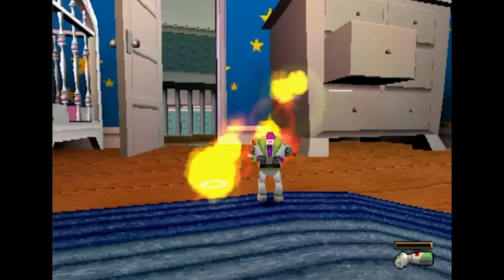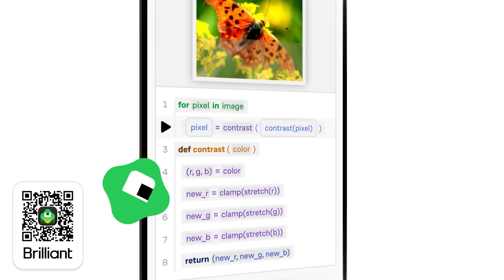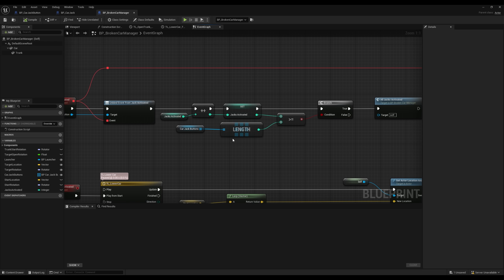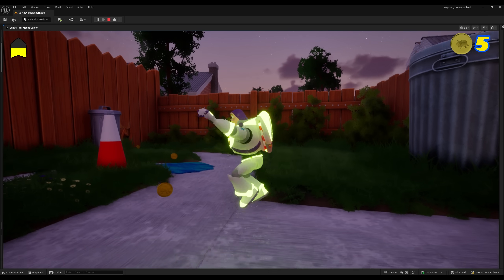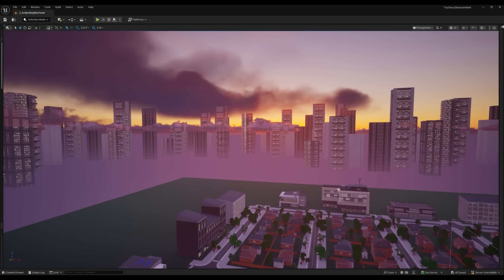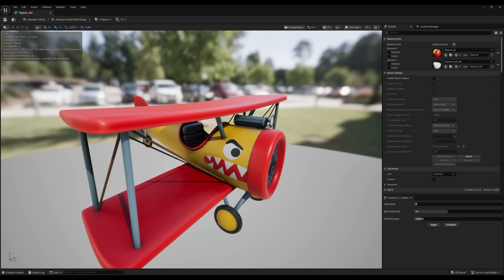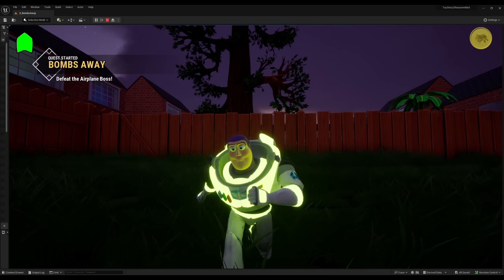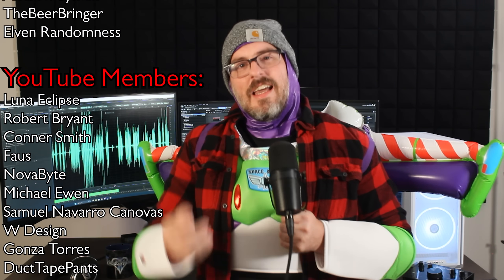I remade Toy Story 2's 2nd level in Unreal Engine 5 | Toy Story 2: Reassembled | Dev Log Remake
We go over several new additions to level 2, and show level 3 having been completed!

Contributors
Zachary McPhink (Lead Developer)
Illia Mallyk (animator)

NOTE: I will not be accepting any friend requests or DMs on Discord, but feel free to ping/talk to me on the Toy Story 2 Speedrunning Discord server exclusively in the ToyStory2Reassembled Channel!

My Equipment:
CPU: Ryzen 9 9700X
GPU: MSI GeForce RTX 3060 12GB Ventus 3X
RAM: 64 GB T-Force Ram 6000 MHz
Headphones: Sennheiser HD 599 SE
Audio Interface: M-Audio Air 192x4
Microphone: Shure MV7X
Preamp: Cloudlifter CL-1 Mic Activator
Camera: Canon Rebel T6

Timestamps

00:00 - Intro (Dress up segment :)
00:48 - Cosmetics Update
01:40 - Race added to level 2
03:10 - Adding the Broken Car
06:02 - Booster Boots Powerup!!
06:59 - Level 2 art showcase
13:41 - How missions work
14:16 - Bombs Away boss fight and what I changed
16:31 - Unreal Engine optimization and performance issues